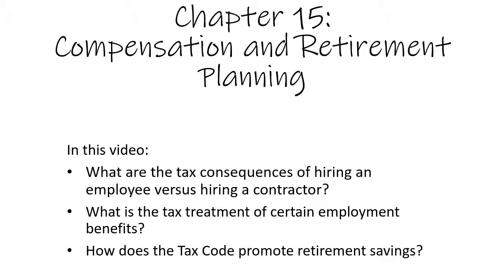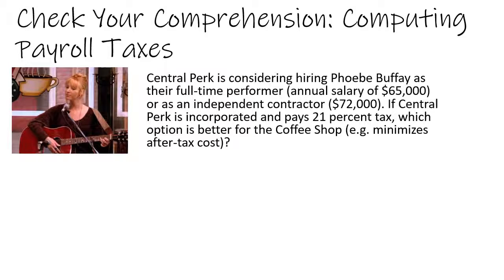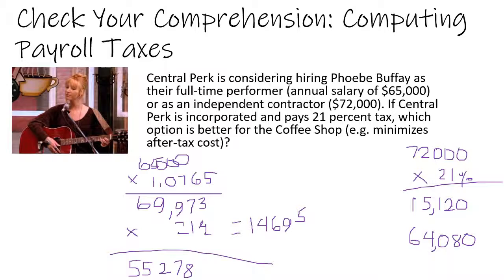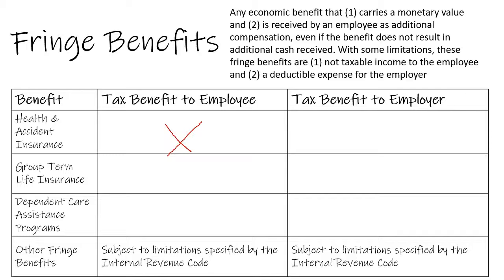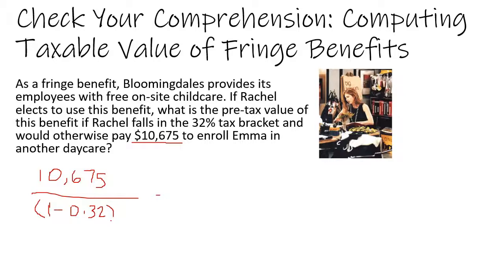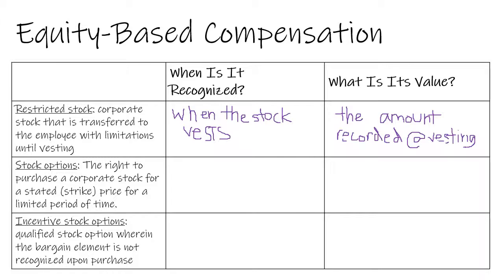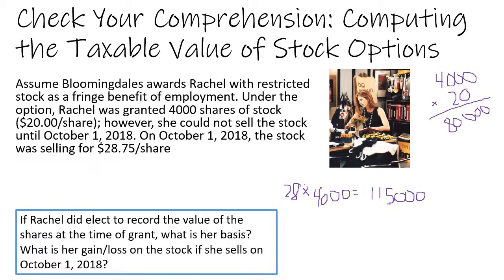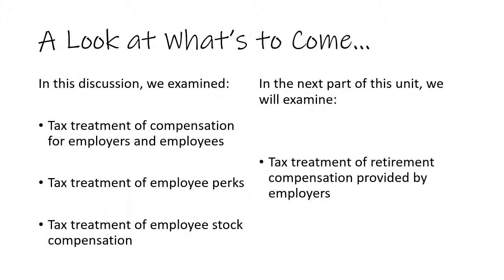Taxation of Compensation Benefits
In this unit:
* Federal taxation of salary and compensation
* Federal taxation of retirement benefits